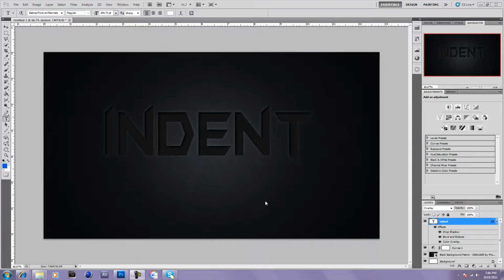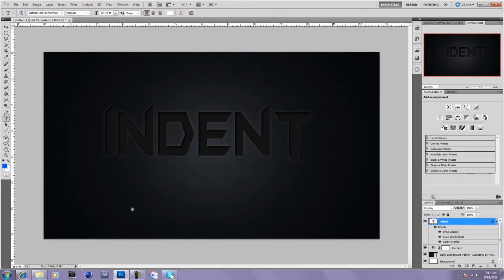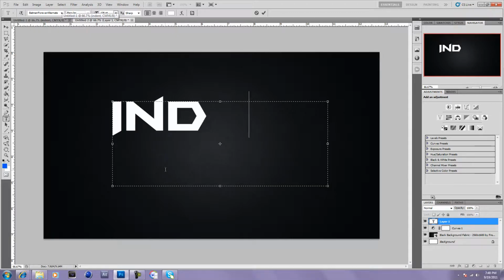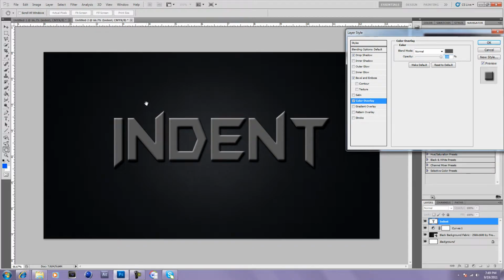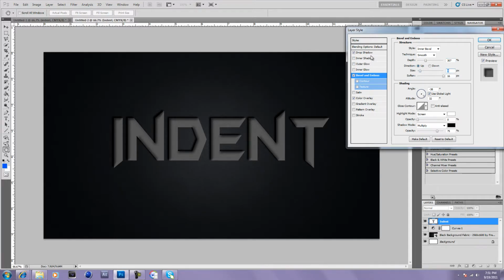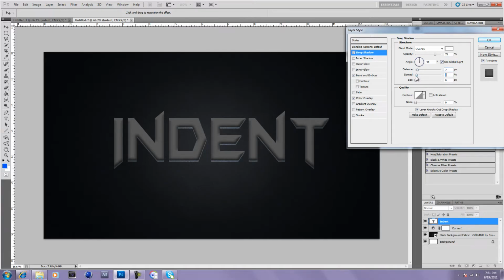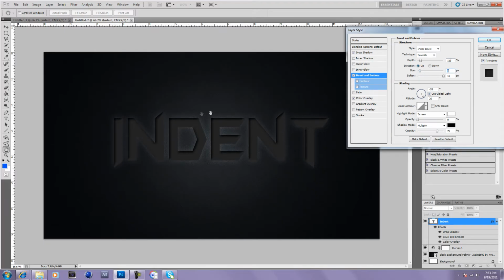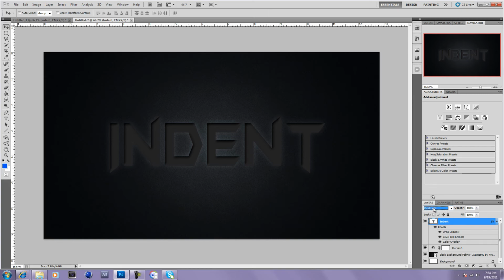Tutorial Tuesday Ep.1 | Indent Text Photoshop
Just a new video i thought id try out. maybe a new tutorial every week? give some feedback on what you think. i plan on doing another one next week. Don't know what subject. maybe cinema4d or photoshop, maybe even after effects. give me feed back. maybe a weekly thing every tuesday.